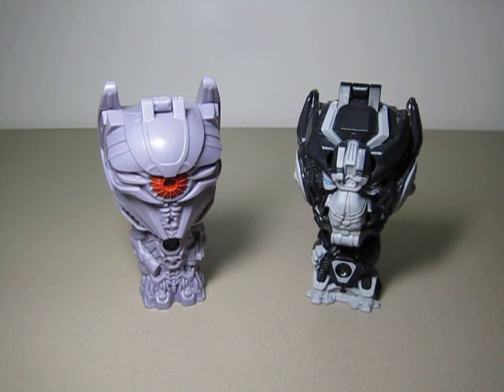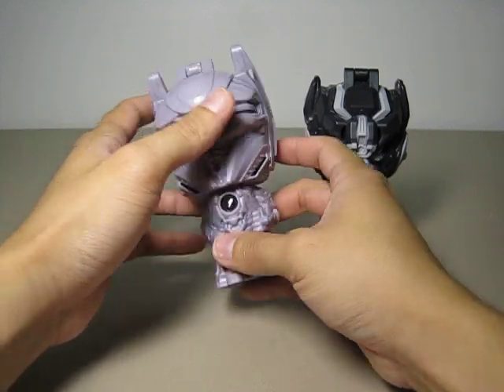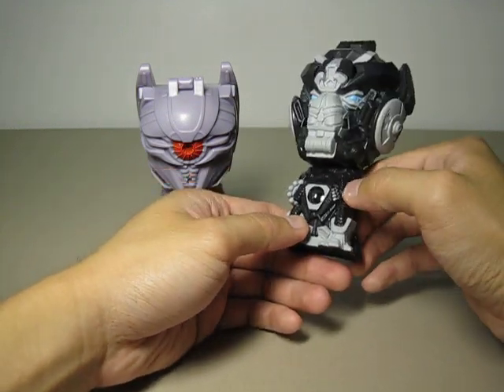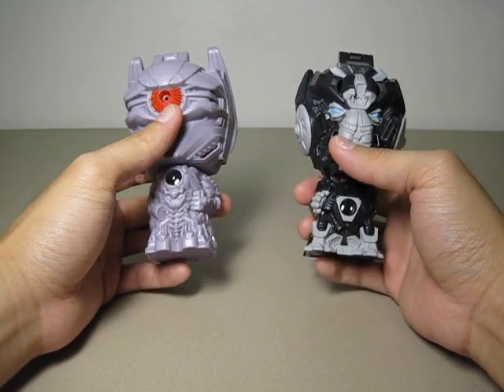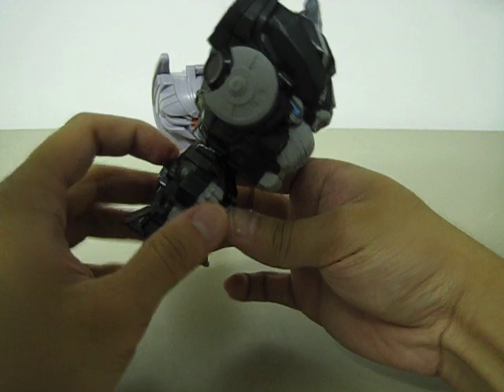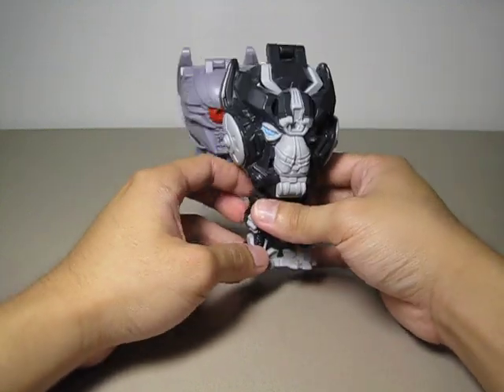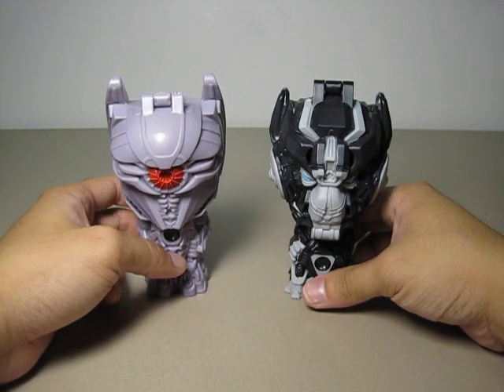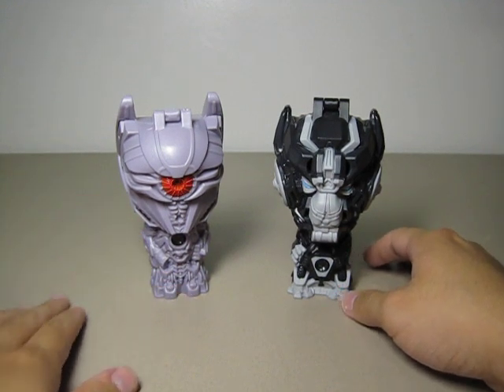Burger King Transformers Dark of the Moon Shockwave and Ironhide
This is my review of Shockwave and Ironhide from Burger King promotional toys of Transformers Dark of the Moon.  You'll like everything about these two.  I highly recommend them.